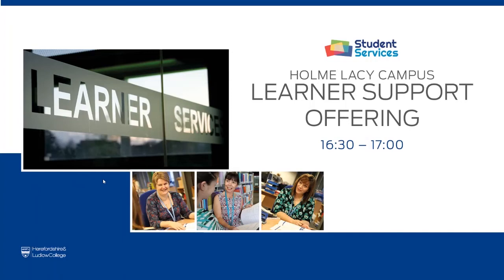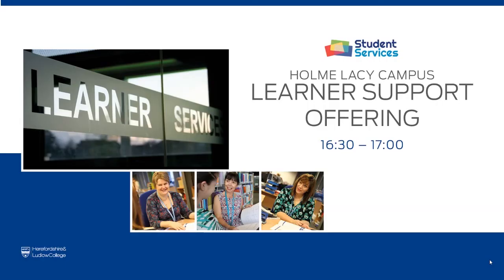Virtual Open Event - Learning Support (Holme Lacy 21/5/20)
Here's your chance to catch up on our Virtual Open Event - in this session we discussed everything in relation to the Learner Support available to you at the Holme Lacy campus. If you have any further queries, or wish to apply for one of our courses, you can do so via our